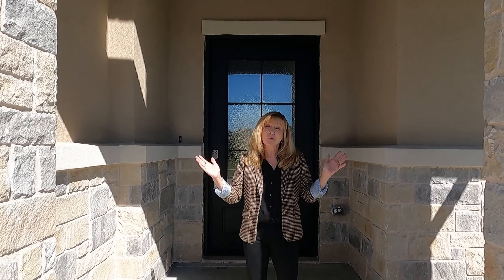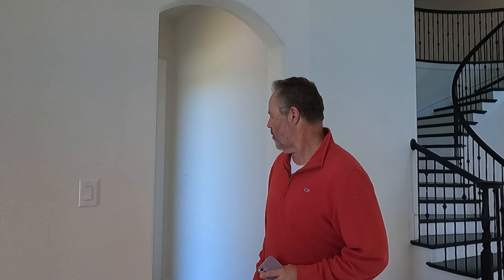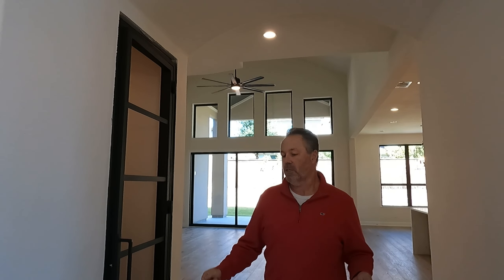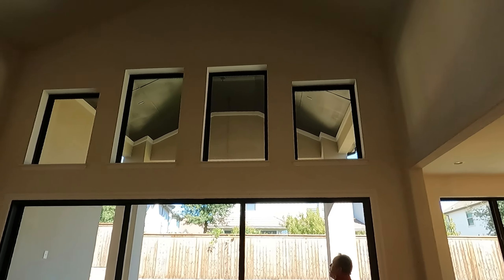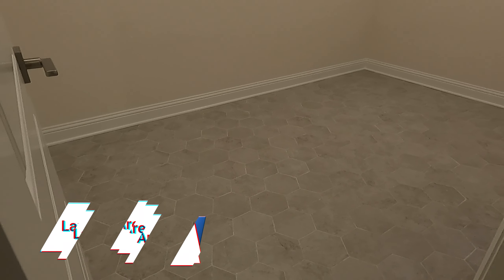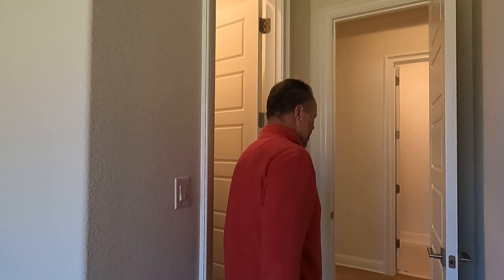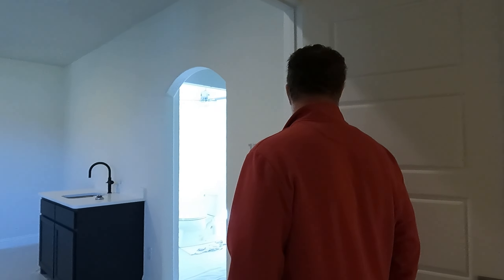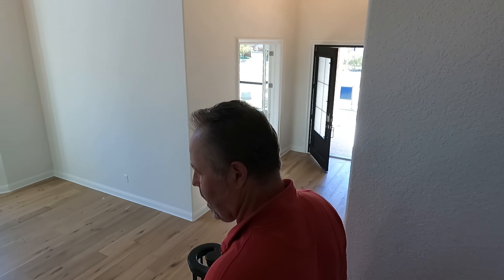Prosper Texas Home Tour | Toll Brothers Inventory Home I Star Trail I Living In Texas Realty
Join us on a captivating home tour of an exquisite Toll Brothers inventory home in Prosper, Texas, nestled within the beautiful Star Trail community. Explore the luxurious features and stunning design of this Texas gem with Living In Texas Realty. Discover your dream home in the Lone Star State!

✅ Other Videos You Might Be Interested In Watching:

👉EVERYTHING You Need To Know About Living In Celina TX In 2023 | Moving to Celina Texas Pros and Cons

✅ Welcome to Living In Texas Realty:

We are the owners of Living in Texas Realty. We have Real Estate Agents all throughout the major metros all across the great state of Texas. We are 100% committed to producing video to showcase every inch of this great state and what it is like to live, Work and Play here! We work with clients from all over the world that are relocating here and we ABSOLUTELY LOVE IT!

We are one of the top producing teams in Texas and the only team providing video on every town, neighborhood, and city in Texas!!